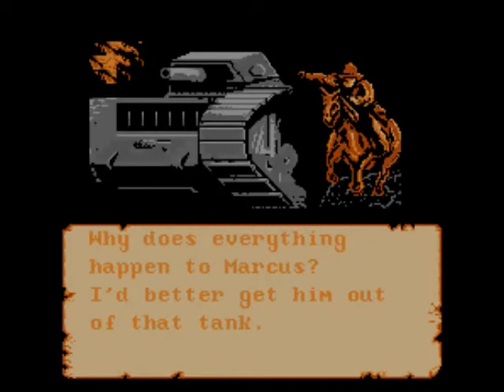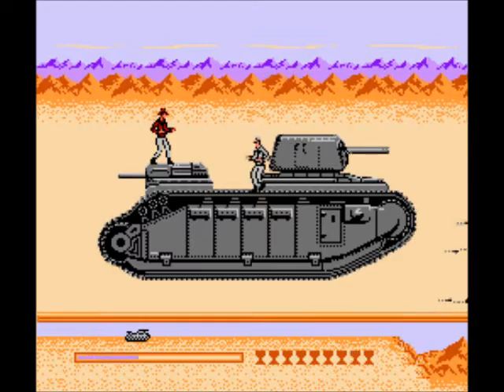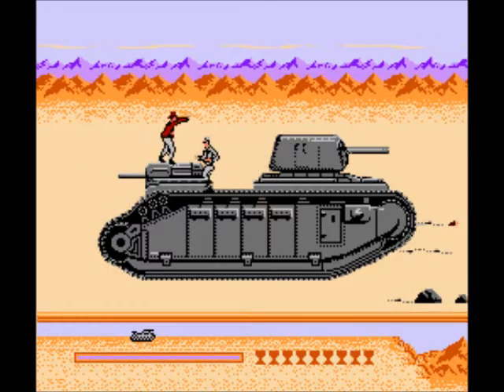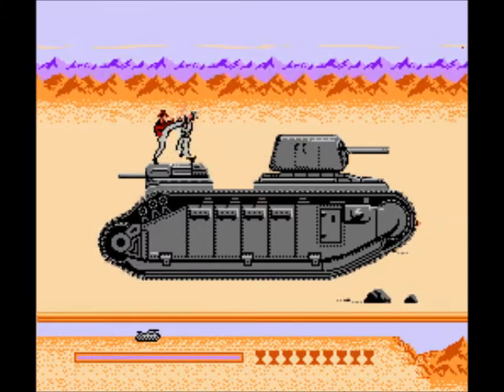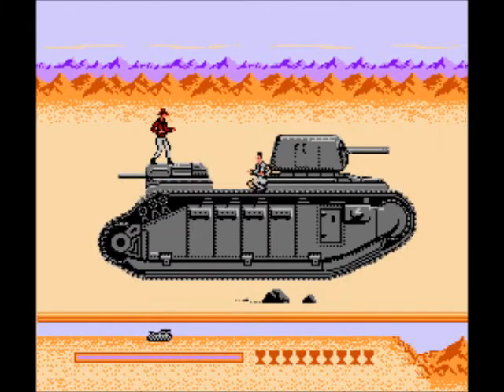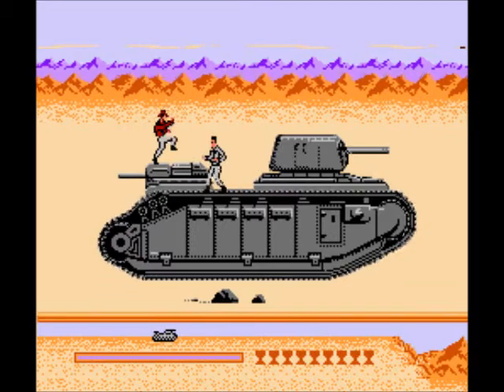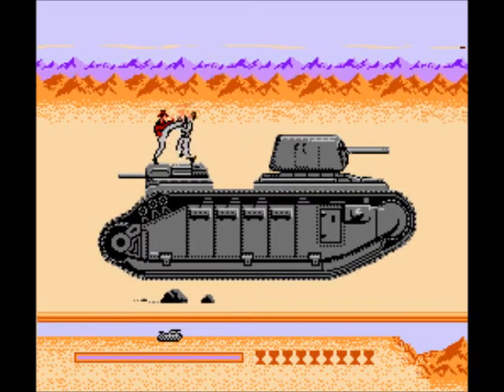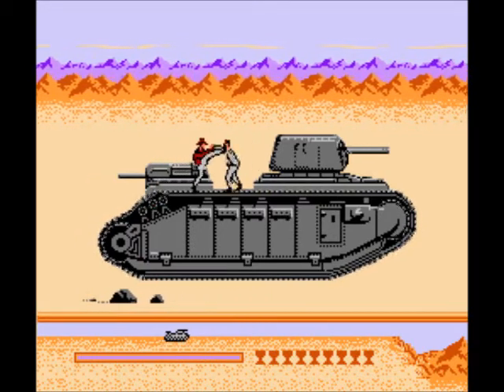NES Last Crusade Playthrough Part 4, Rescuing Marcus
Part 4 of my critical look back at Indiana Jones and the Last Crusade for the NES, Rescuing Marcus from the tank